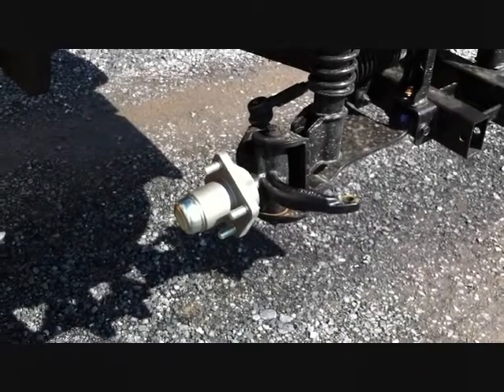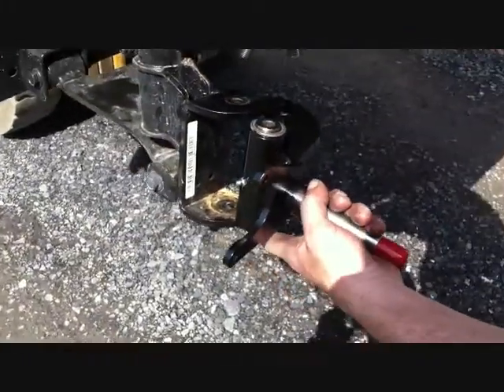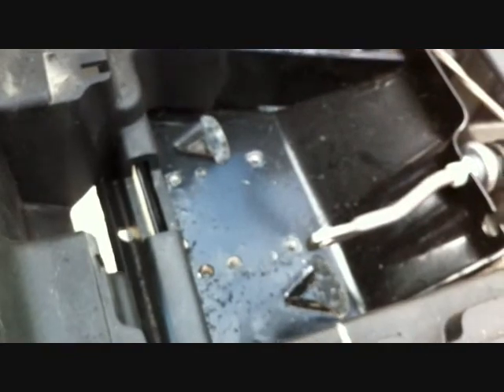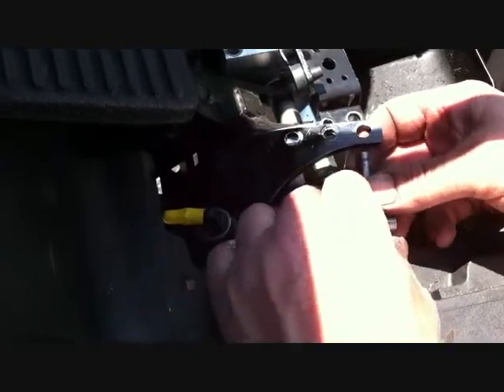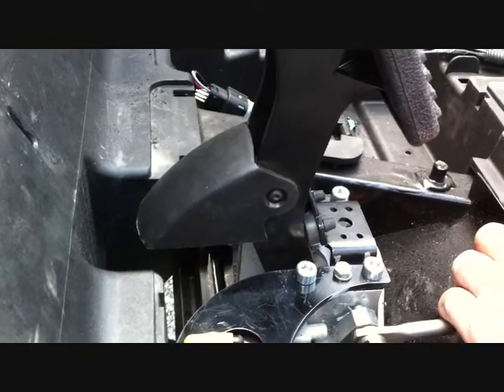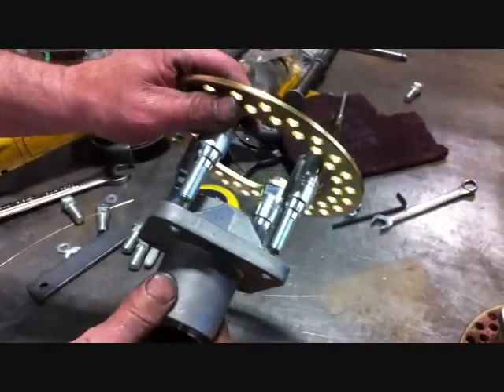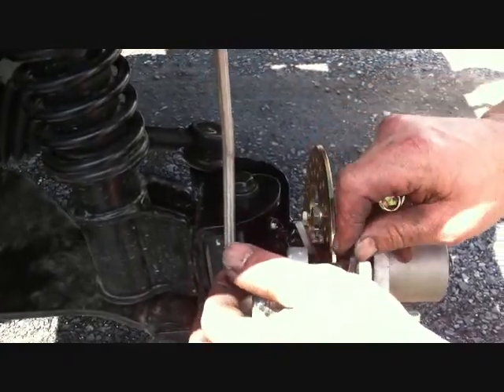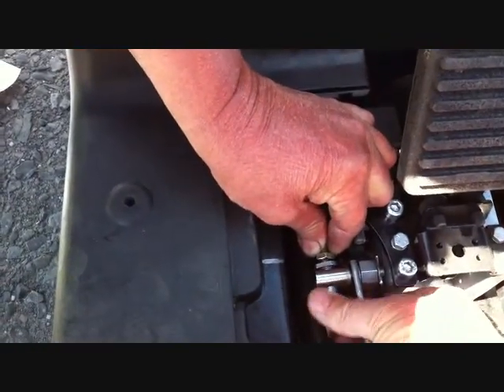Jake's Brake Kit for EZGO RXV Installation (Electric)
Full install of our Jake's Brake Kit for EZGO RXV non-lifted golf carts.

SKU# 7497